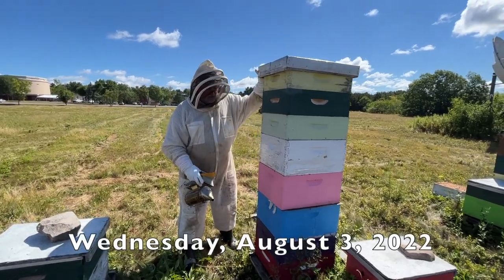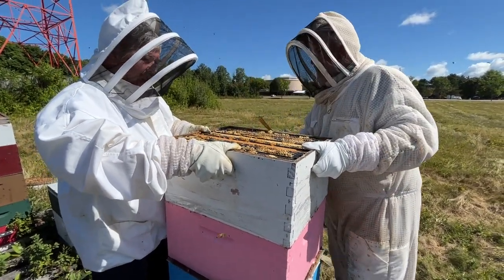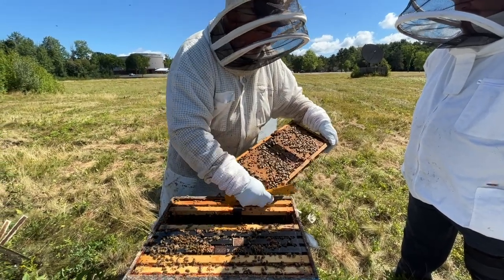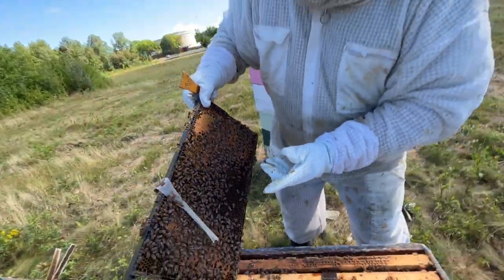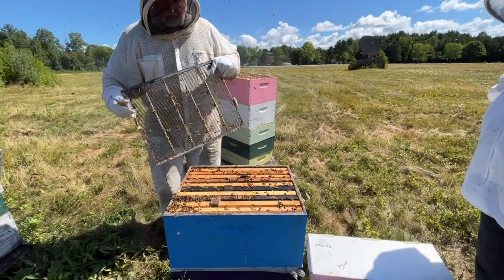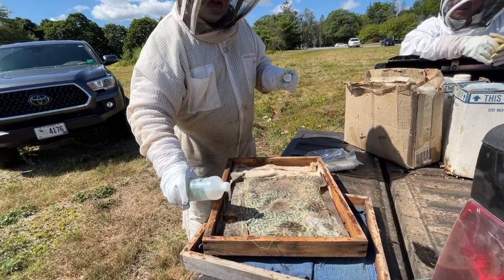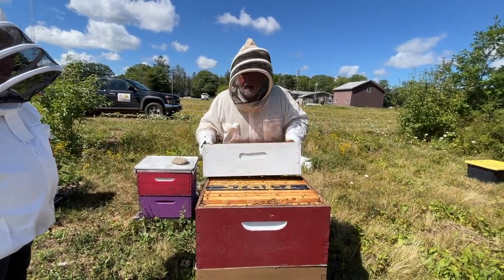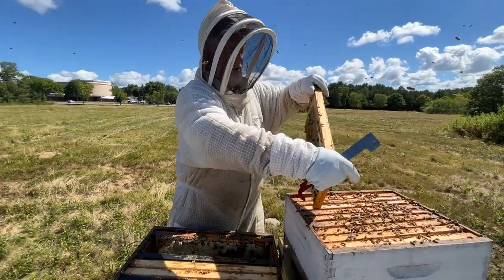A look inside a SUPER HIVE!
A super hive started as a nuc this Spring and we can already remove more than 200lbs of honey.